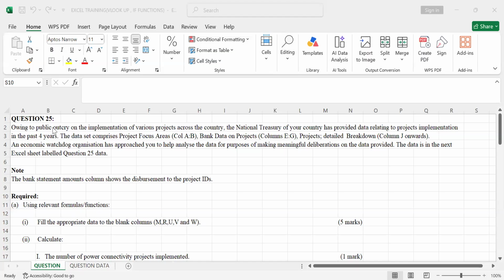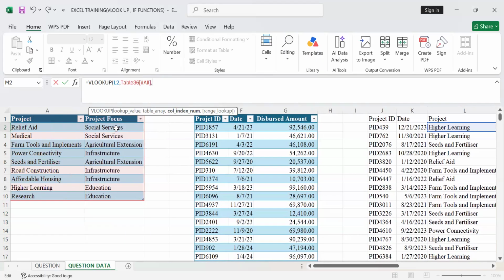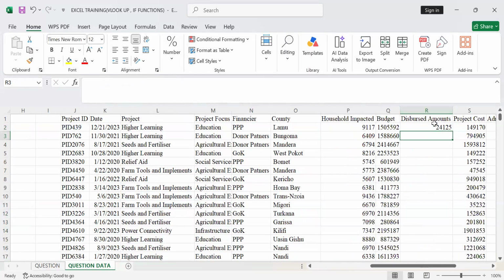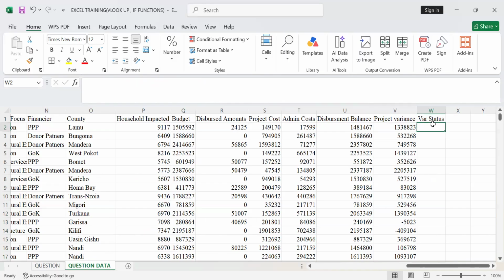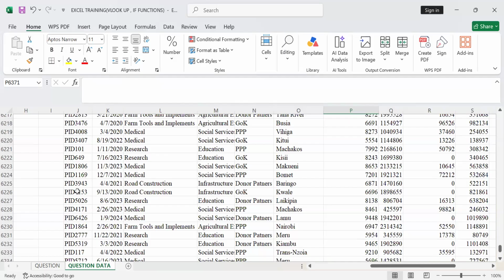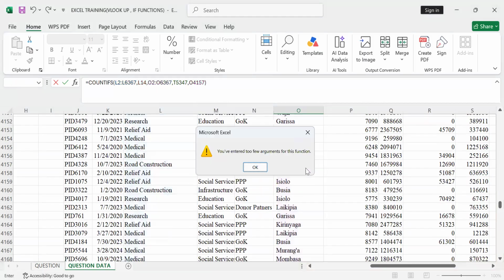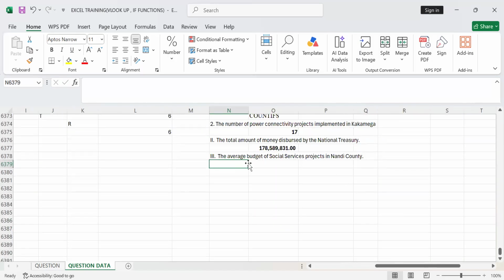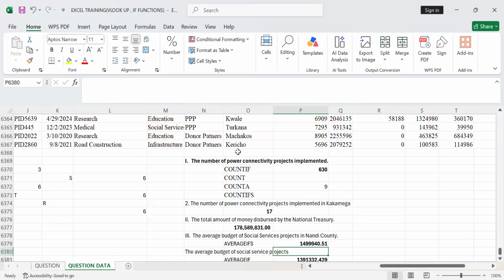EXCEL TRAINING VLOOKUP AND EXCEL FUNCTIONS